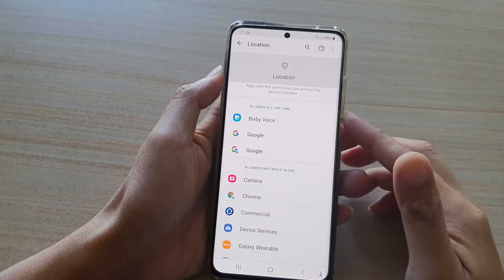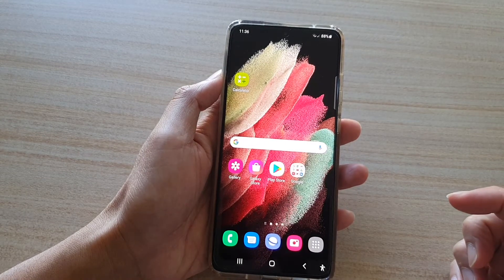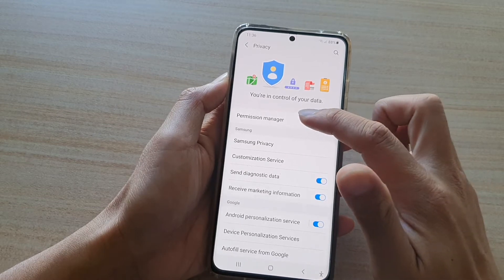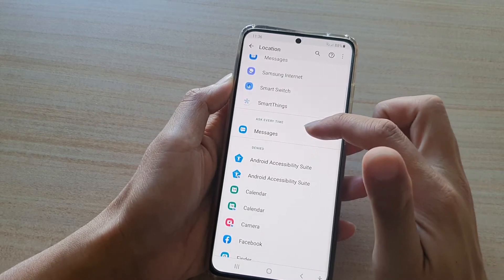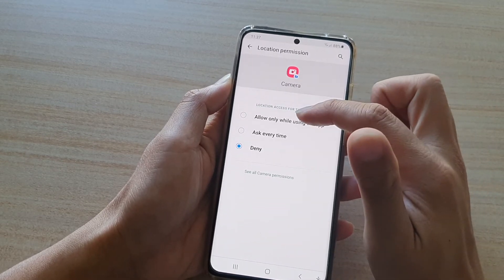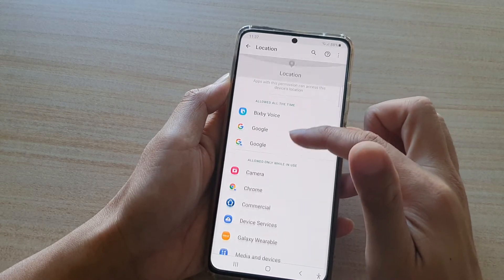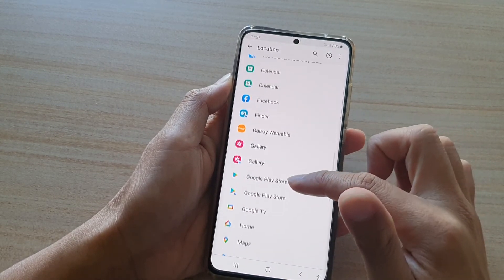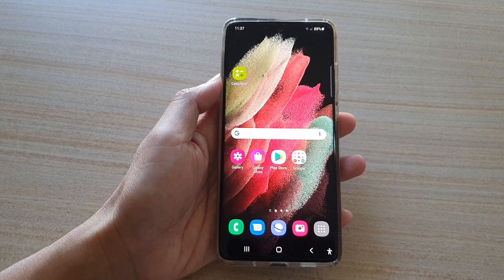Galaxy S21/Ultra/Plus: How to Allow/Deny App Permission to Access Device Location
Learn how you can allow or deny an app permission to access the device location on the Galaxy S21/Ultra/Plus.